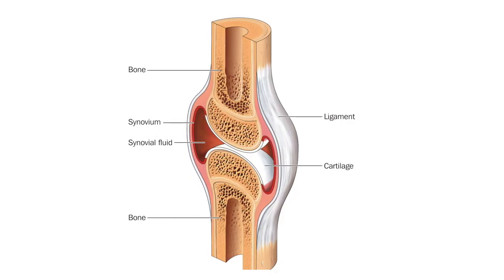Knee Arthroscopy [Malayalam] - Dr. Binu - Asianet ME TV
Dr. Binu, Specialist Orthopaedic Surgery, discusses on Knee Arthroscopy on Asianet Middle East TV - Health and Happiness.

NMC owns the largest private hospital network in the United Arab Emirates and one among the largest distribution company in the UAE. NMC is the first company from Abu Dhabi to be listed on the London Stock Exchange.